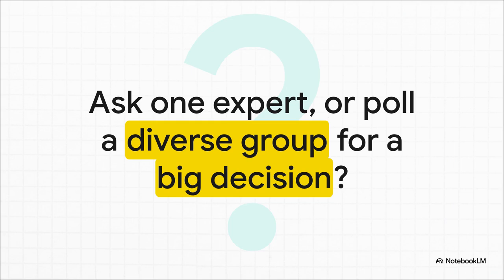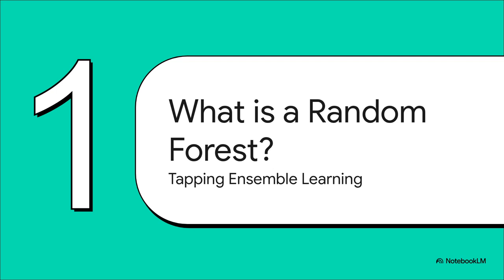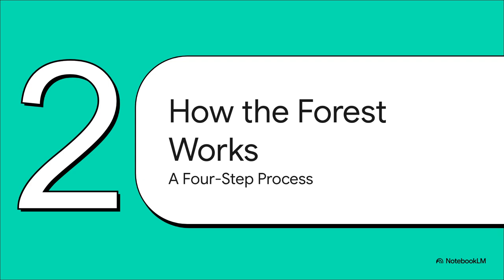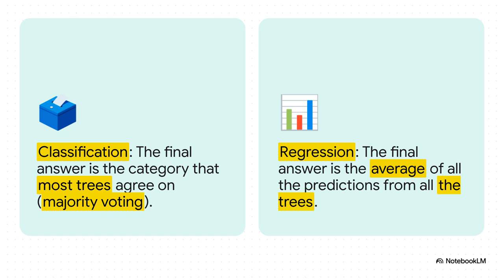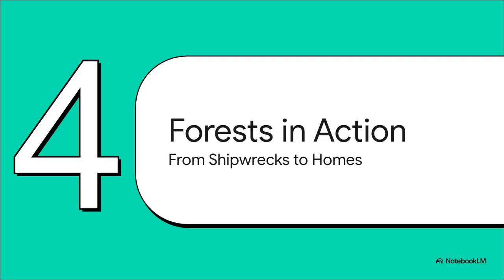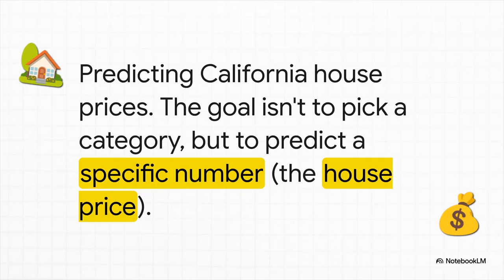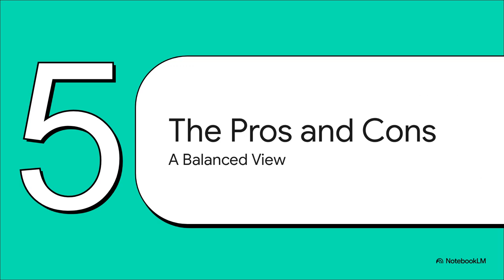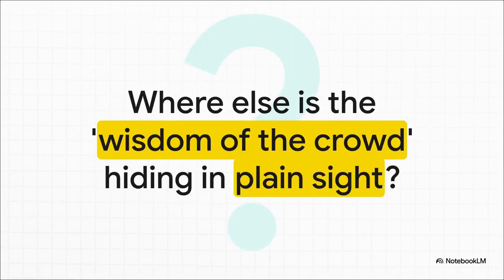What is Random Forest ? | Machine Learning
Explores the Random Forest algorithm, a powerful machine learning technique that combines multiple decision trees for improved predictions. It details the algorithm's operational mechanics, explaining how it builds diverse trees using random data subsets and feature selection, then merges their individual predictions through voting for classification or averaging for regression. The text also highlights key advantages such as its ability to handle missing data and large datasets, while acknowledging limitations like computational cost and reduced interpretability. Furthermore, it provides practical implementations for both classification and regression tasks, using examples like predicting Titanic survival and house prices.